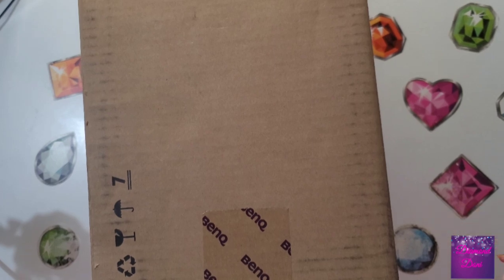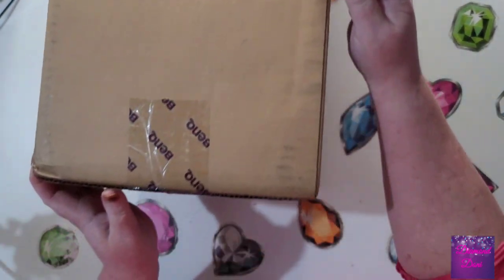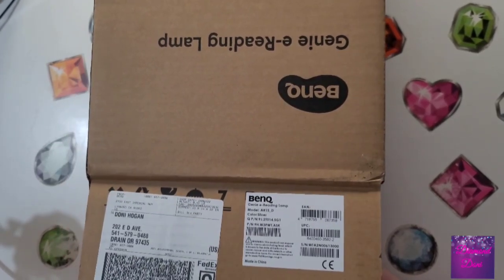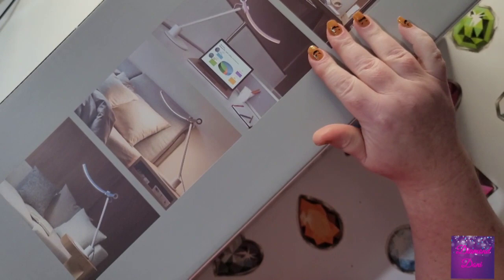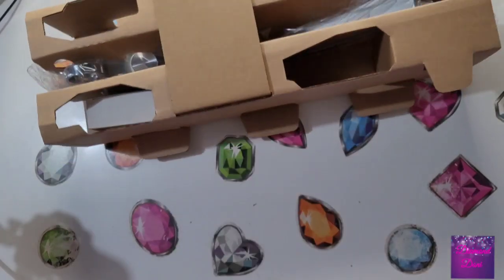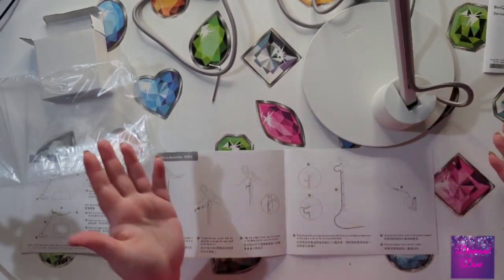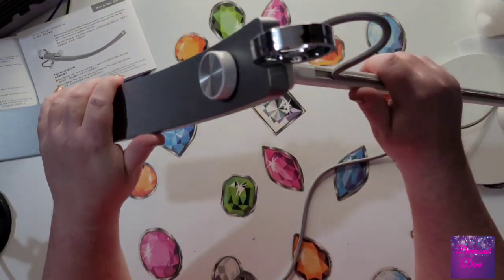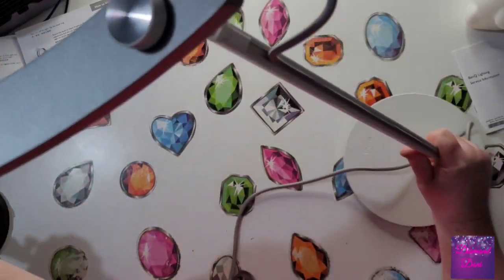The Best Light For Diamond one Painting? BenQ Genie e-Reading Desk Lamp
This wonderful product was sent to me free of charge in exchange for an honest review video. It has some of the coolest features a lamp can have for less strain on your eyes while on the computer, reading, or diamond painting. You can find this lamp and its add-ons at the following links:

🛋️The lamp I show in this video on Amazon
🗜️Desk Clamp
🛋️Floor Lamp Extension

💎Looking for an excellent quality store in the U.S.? Check out Diamond Art Club.  I highly recommend this one.
🟣Visit my Etsy Shop for Drill Pens I make: drillpenfrenzy.com

📬If you want to snail mail something to me, Tesslynn, or Jim, you may do so at the following address:
Drain, Oregon
97435